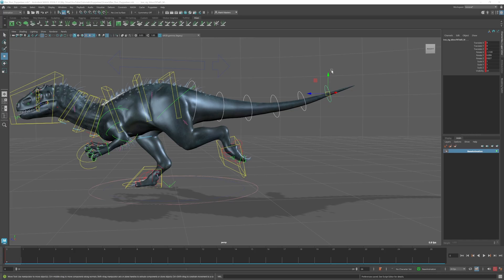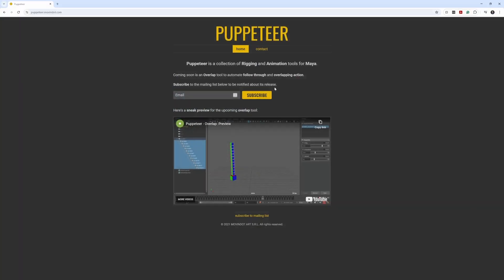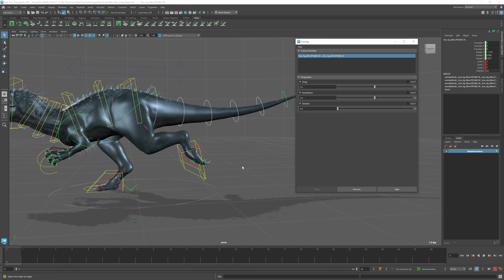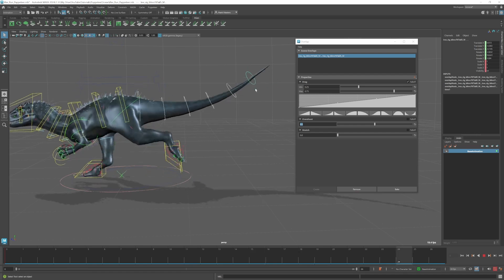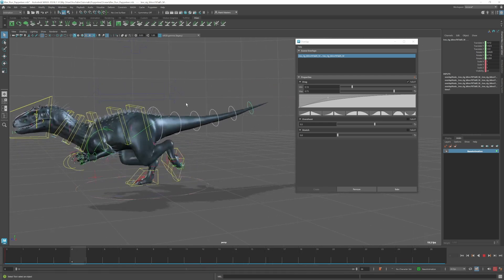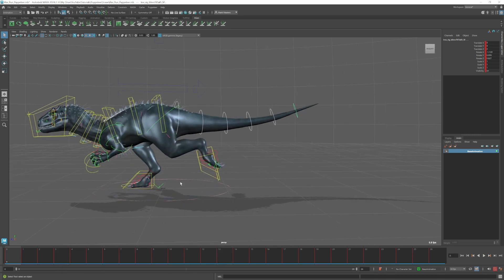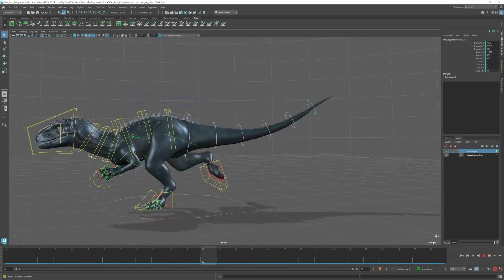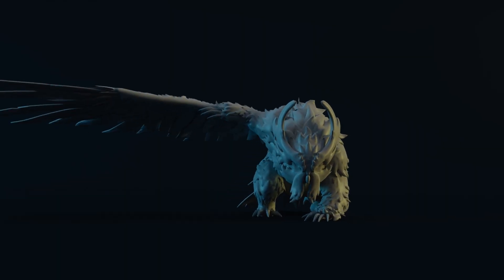Testing a New Overlap Tool in Maya (Puppeteer)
In this video, I take a quick look at the currently in-development overlap tool by Adrian Chirieac. If you are interested in providing feedback or joining the waitlist, check out his website below. Adrian is currently working on an update that will add physics options like gravity and wind. It's an awesome tool with a lot of promise! The great thing is that he wants feedback directly from animators on the things we would like to see in an overlap tool.